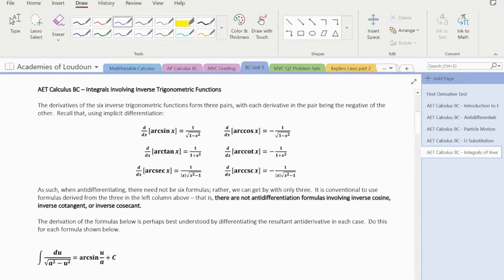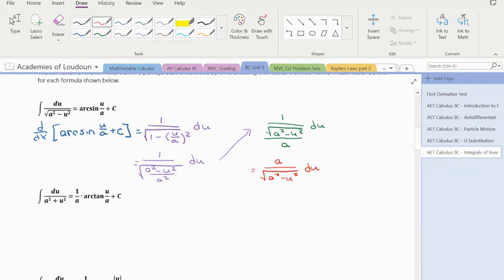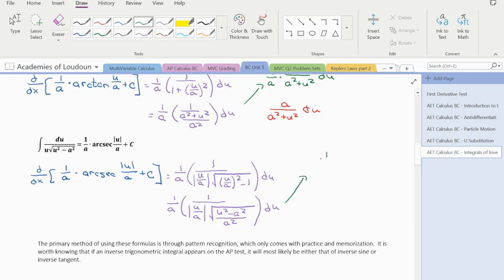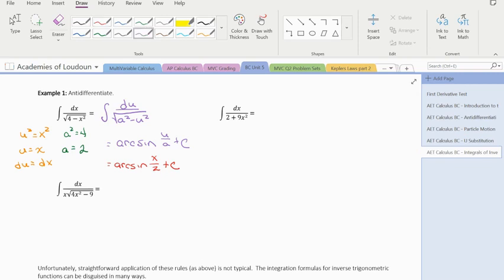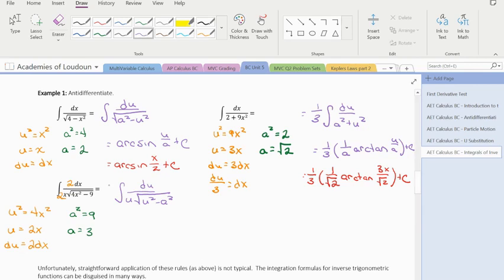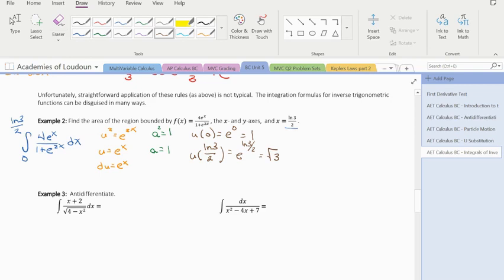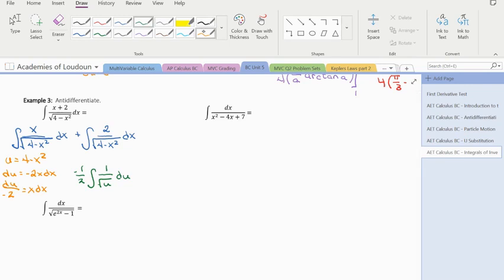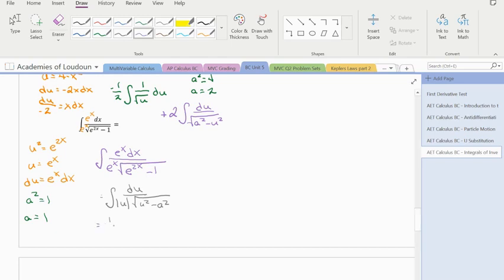BC Unit 5 Part 7 Inverse Trig Integrals